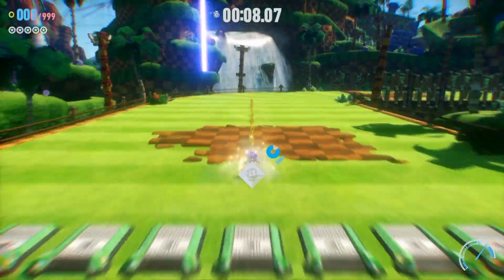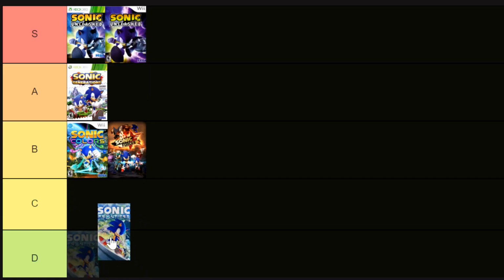The Evolution (and Downfall) of Sonic's Drift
The drift is an ability that's been in the Sonic the Hedgehog series for a while, but which game did it best? Let's go through the evolution of the drift and rank each one to find out.